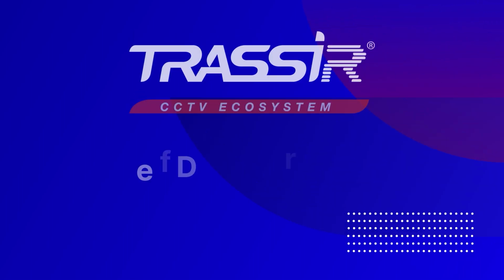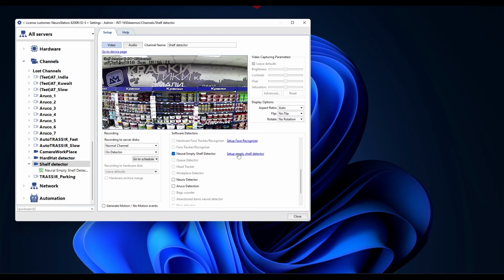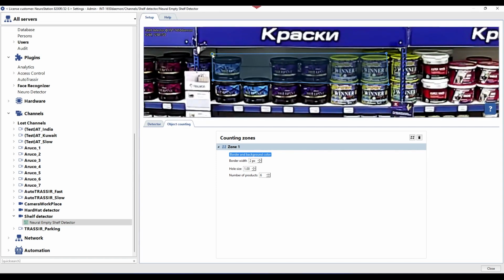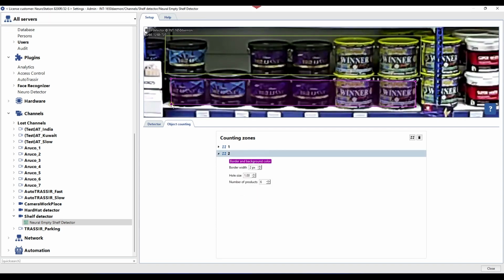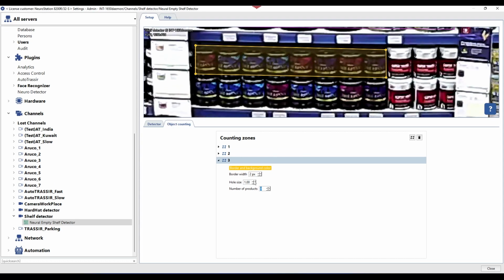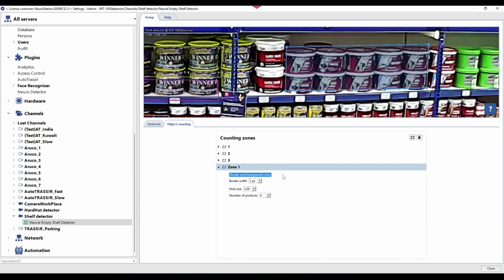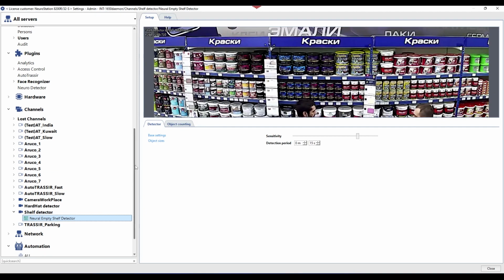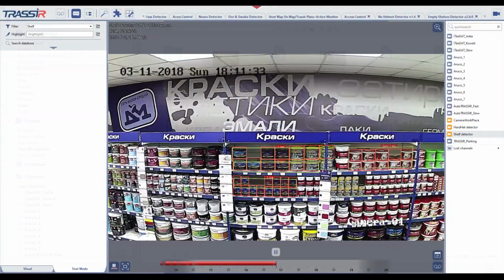Shelf Detector | TRASSIR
The TRASSIR Shelf Detector module for analyzing shelf stock is used for timely notifications about shelves running low on stock.
When voids exceed the specified value, the module sends notifications to store employees.
The module also generates reports on the status of shelves at specified intervals.
Thanks to these reports, store administration can determine / predict the level of demand for certain groups of items and monitor the performance of employees responsible for stocking shelves.